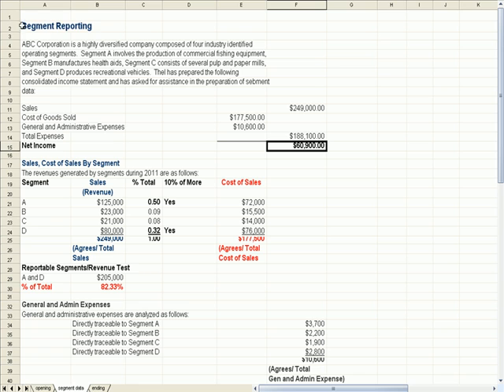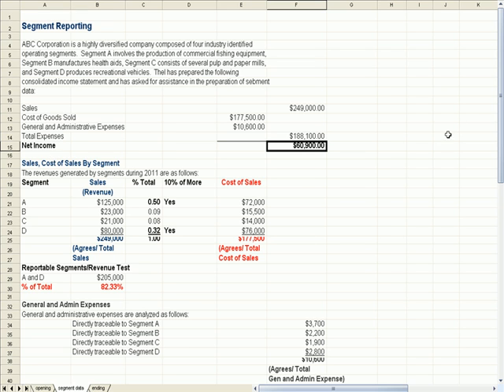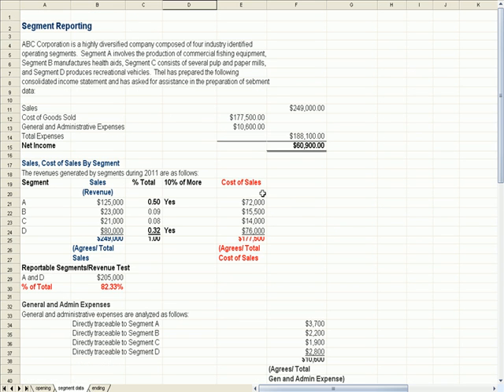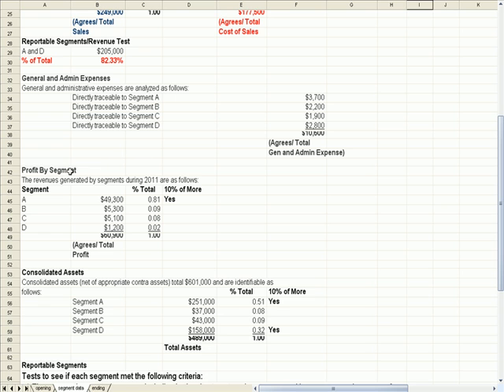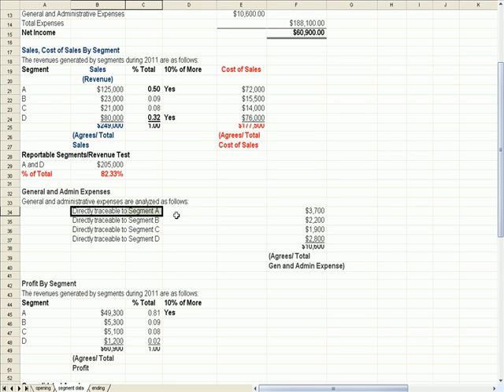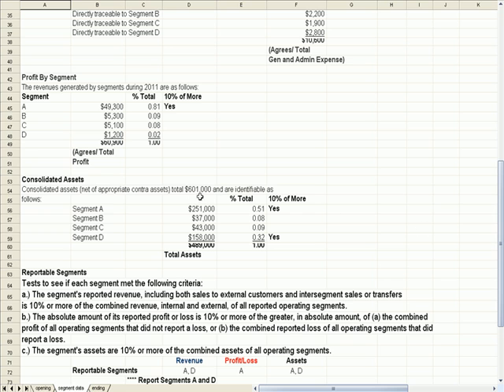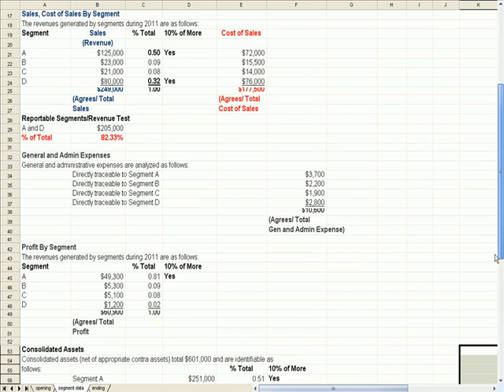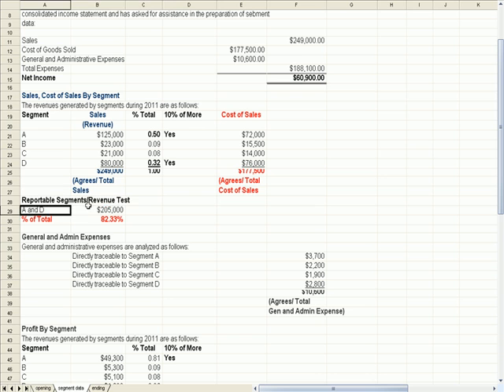Financial Accounting 10 Segment Reporting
This video explains the management accounting concept of segment reporting. You'll learn about the profit test and the revenue test for reporting on business segments.